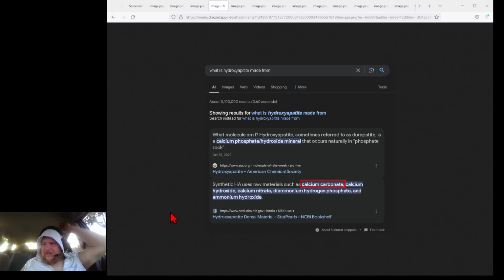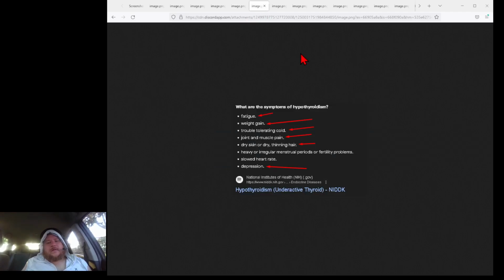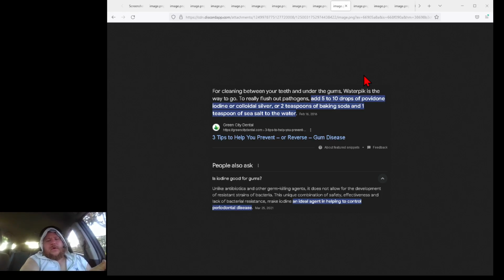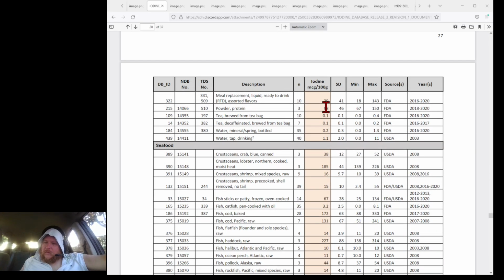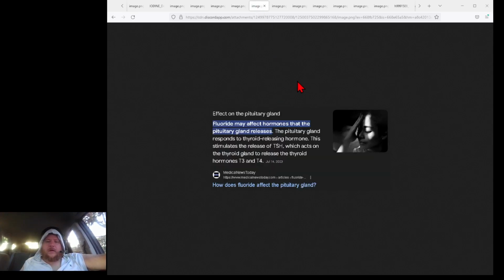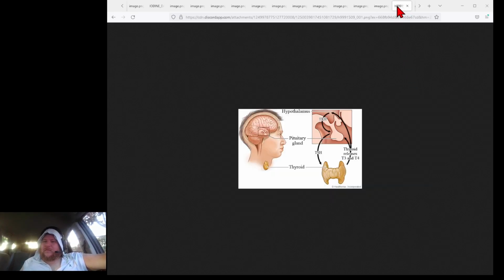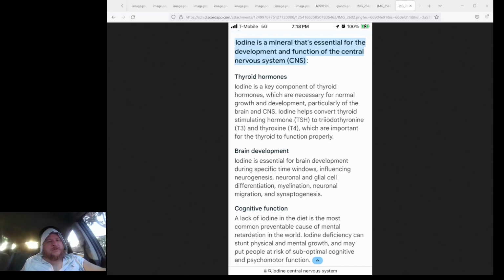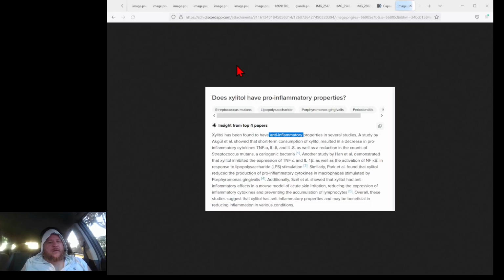Iodine 101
We talk about vasoconstrictors and how they are causing massive chronic reduction in blood flow to the mouth and surrounding tissues of the brain.  This causes persistent if not permanent impairment of the performance of the mouth and tissues of the brain causing a wide variety of ailments from weight gain to giantism to small people to skeletal fluorosis.  it all depends on how fluoride and other vasoconstrictors have affected your body.  This can also be seen as obesity and an inability to build muscle.  Iodine is potentially an "antidote" but like I said the damage may be permanent and we have to come to terms with that.  Then we can improve our nutrition and explore if we can enhance any of our affected performance.